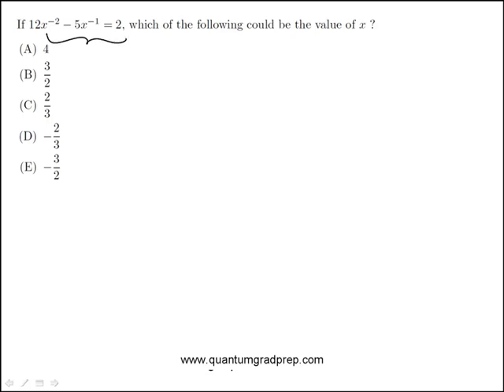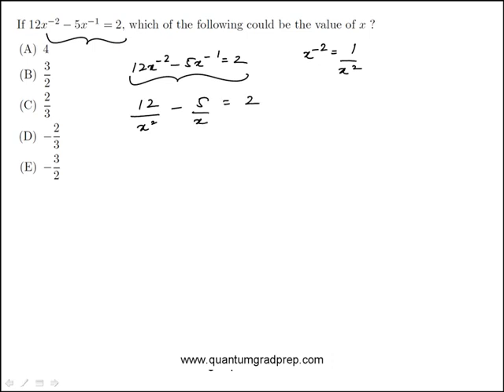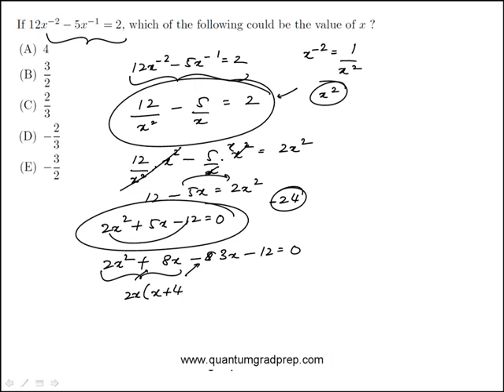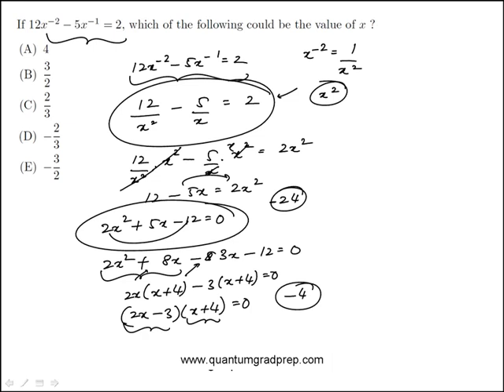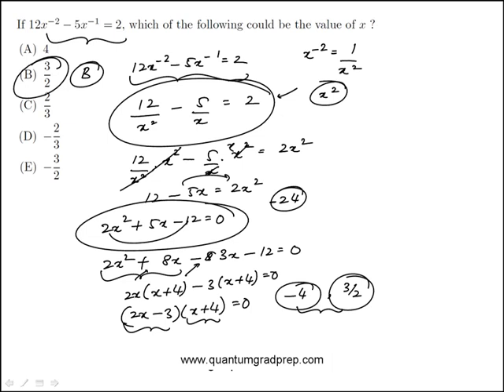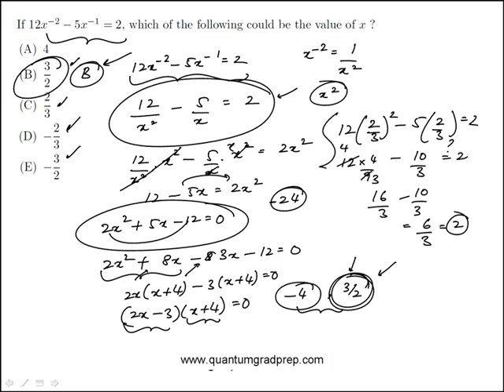Negative Exponents and Quadratics: GRE quantitative reasoning practice question#32